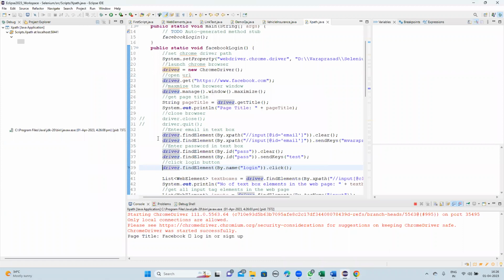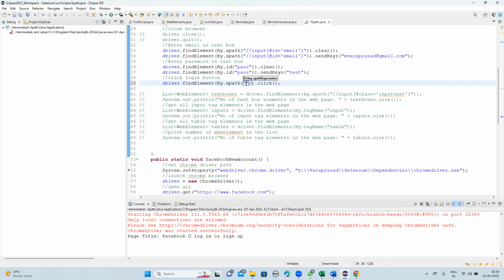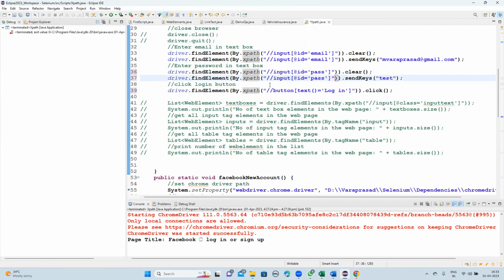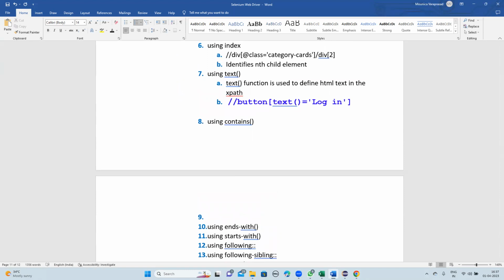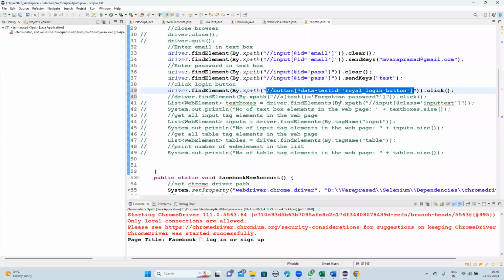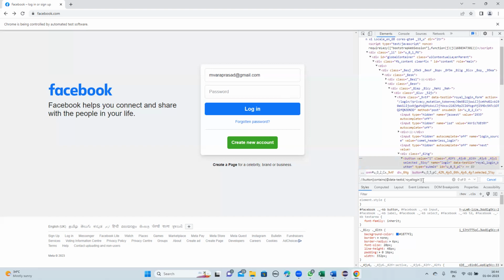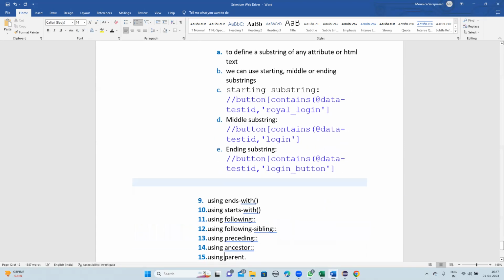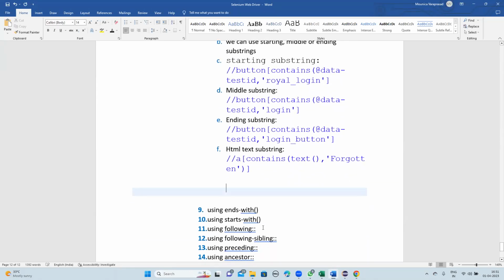17 Elements identification XPATH